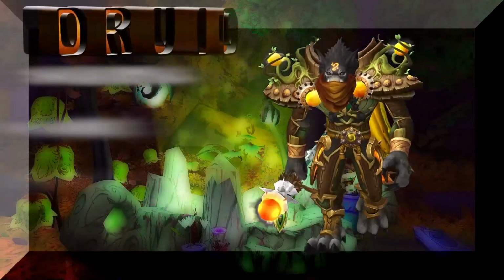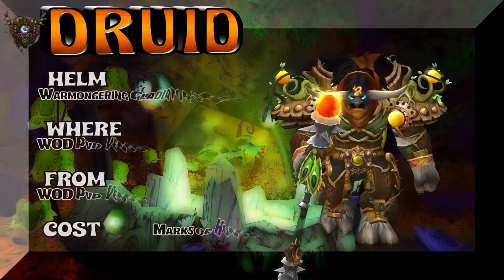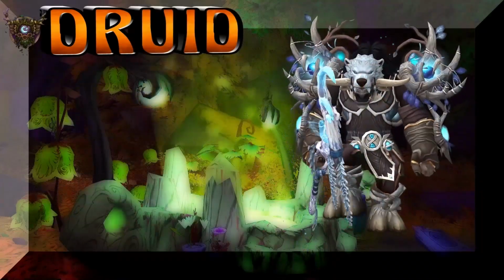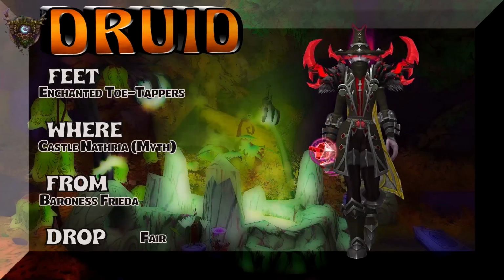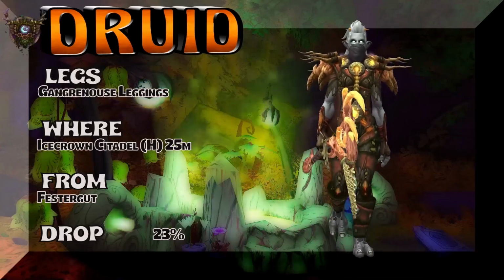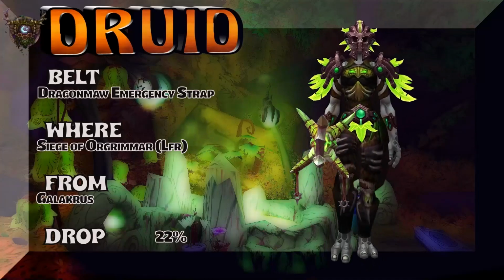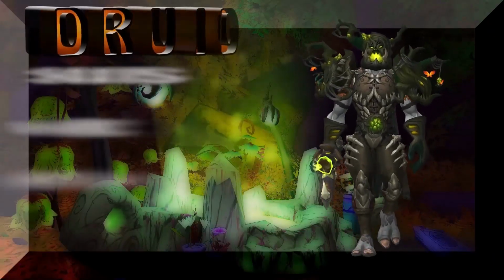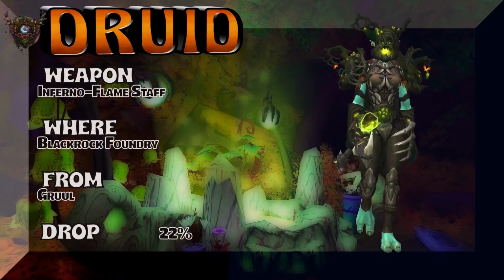World of Warcraft Shadowlands - 6 Unique Druid Transmog Sets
Transform your appearance with your choice of Six(6) epic and unique Druid transmog sets gathered from various xpacs in World of Warcraft. These original Druid transmog sets are put together from various pieces from different xpacs including Burning Crusade (BC), Wrath of the Lich King (Wotlk), Cataclysm (Cata), Mists of Pandaria (MOP), Warlords of Draenor (WOD), Legion, Battle for Azeroth (BFA) and Shadowlands.

Where to find and how to acquire each piece of all Six(6) Druid xmog sets is detailed in the video and linked below.  If you want to find a substitute for a particular piece of gear, you can always find more information on Wowhead.

Moogle is a World of Warcraft (WOW) transmog guide/tutorial uploaded and produced Luxeley.  At the end of the video, there is a link to another Druid Transmog video and you can find a gigantic Druid Xmog playlist in the channel's playlist section.   Enjoy and Create...